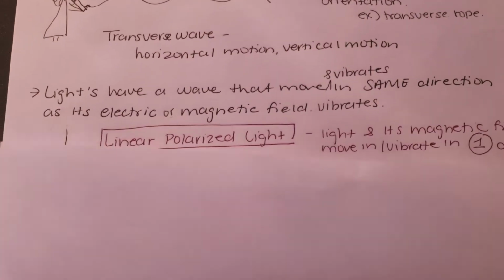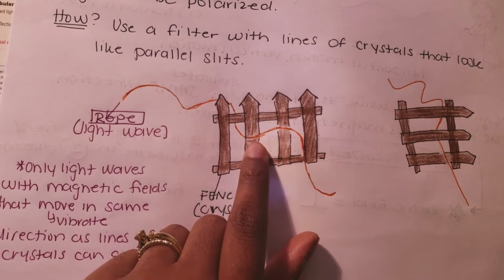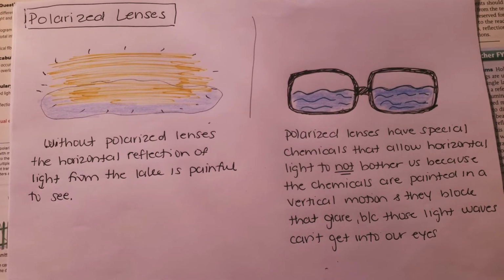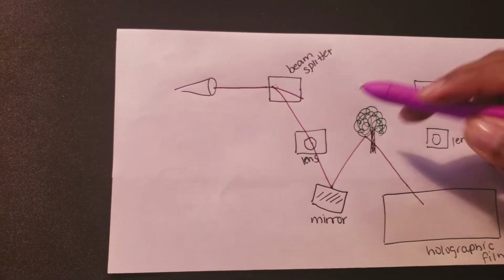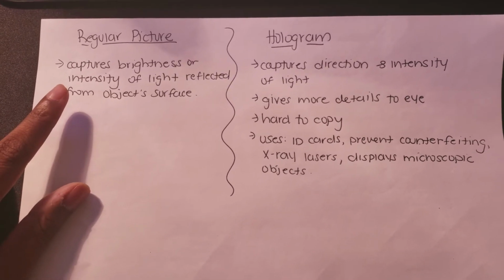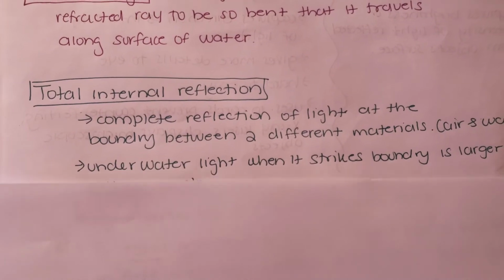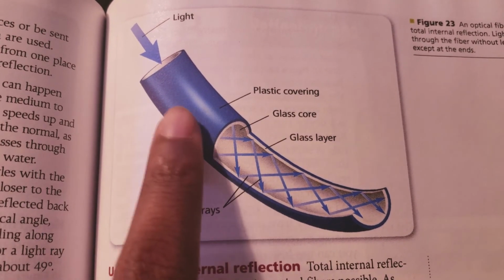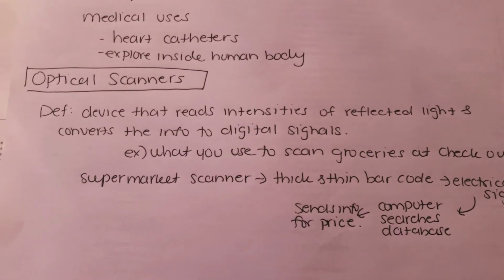Physical Science 12 4